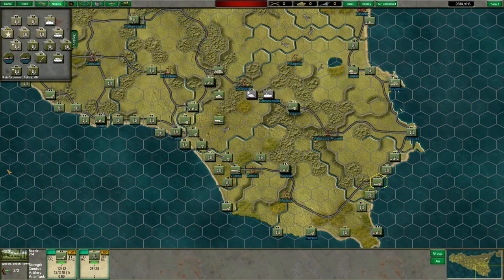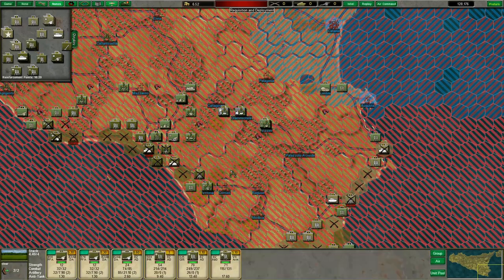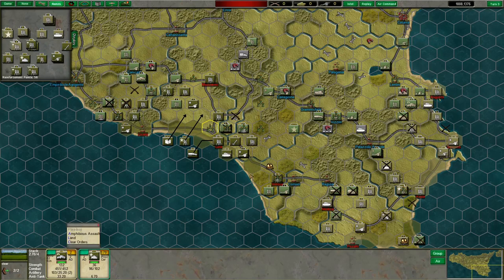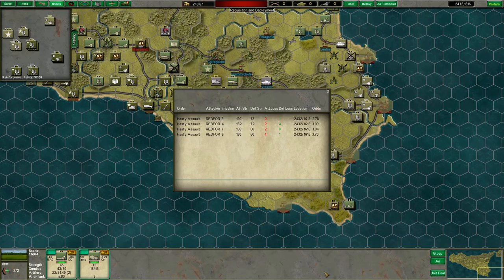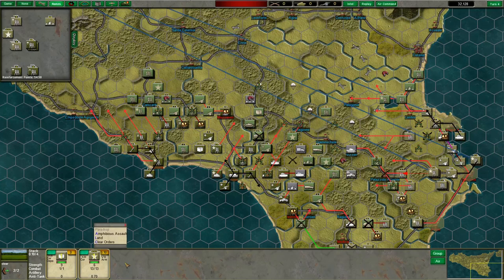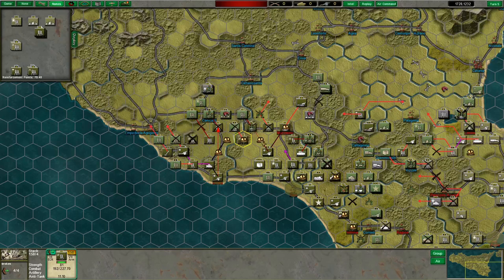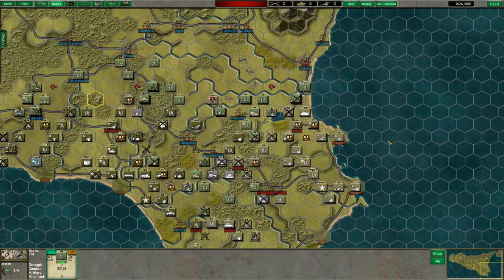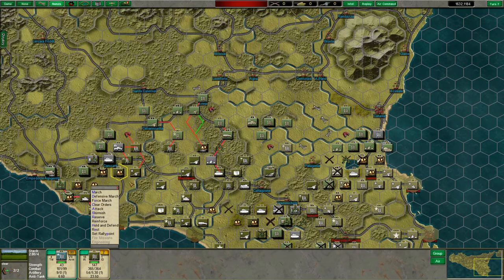CAOS: Operation Husky Allies - Airfield Dash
NS2 Xenophon storms the beaches of Sicily in the upcoming Operation Husky historical scenario. Join us as Allied forces slog through fierce resistance to secure critical airfields near Catania and drive the Axis out of south-eastern Sicily!

As a final note, the "Battle of Tobruk" that I mention coming in Update 1.0.2.7 is the May/June 1942 Axis counteroffensive, although Operation Crusader is also in the development pipeline.

00:00. Overview and Operational Plan
01:03. Turn 1 - Hitting the beaches
06:00. Turn 2 - Securing the foothold
13:11. Turn 3 - Brits lead the way
24:02. Turn 4 - Great airborne gamble
35:42. Turn 5 - Inching forward
46:30. Turn 6 - Knock down drag out brawl
55:04. Turn 7 -  Redirecting focus: drive on Enna
01:03:40. Turn 8 - Siege of Canicatti
01:11:58. Turn 9 - Pursing the Axis retreat
01:20:08. Turn 10 - One last gamble for Catania
01:26:50. Final Situation Report
01:29:59. Upcoming content and updates